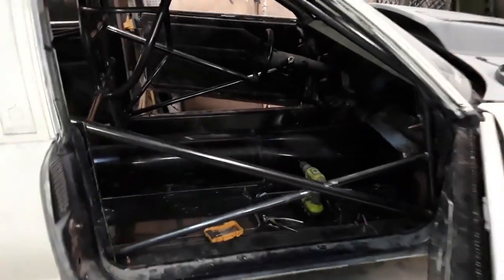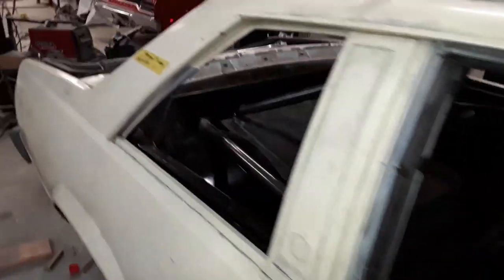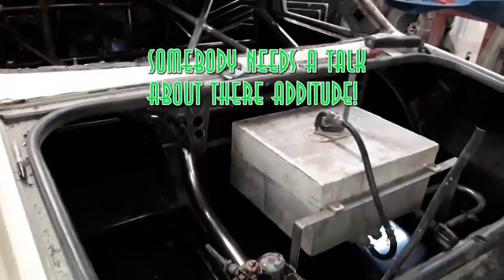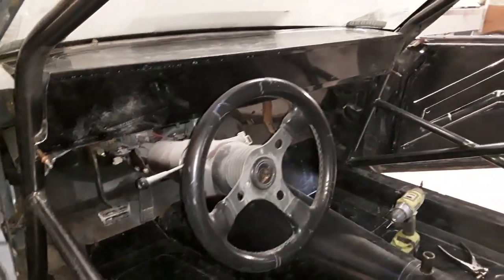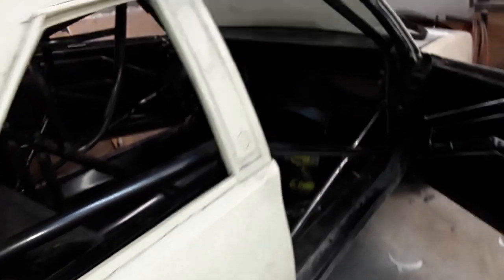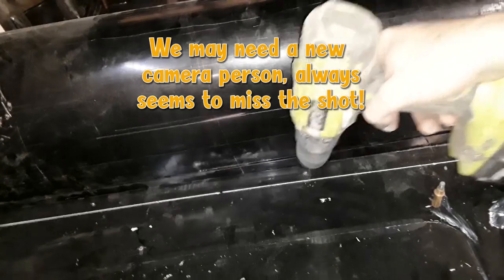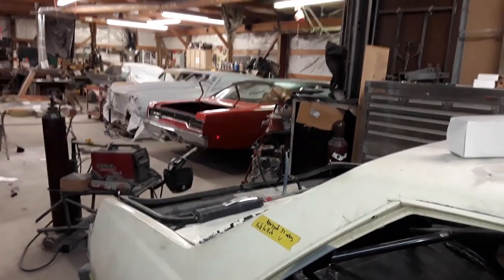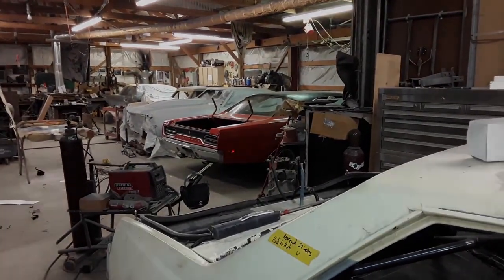Sheet Metal BU BU \G-body |Sketchy's Garage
We walk around the Bu-Bu and check out its new sheet metal interior.